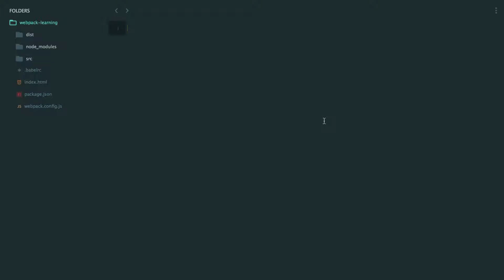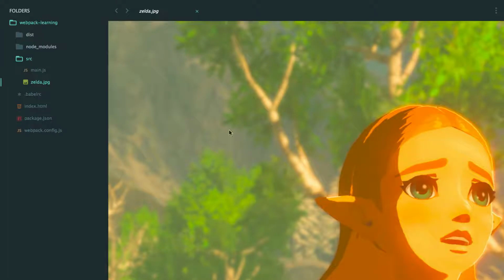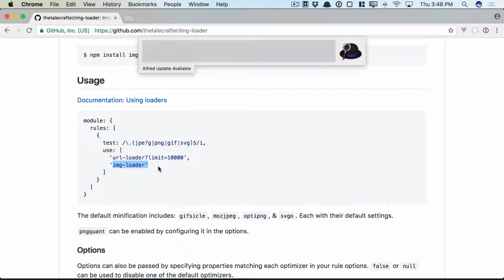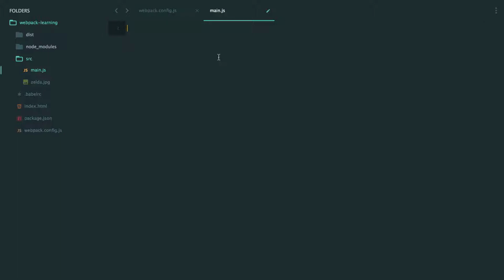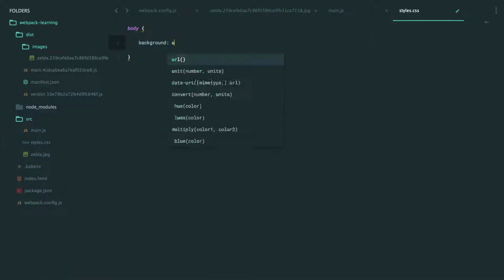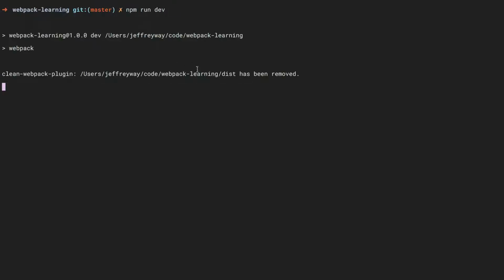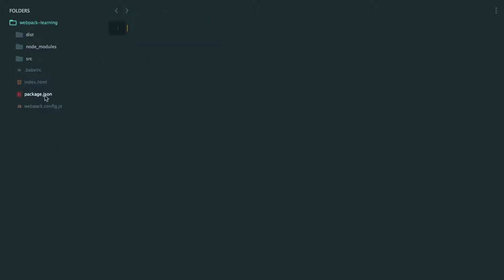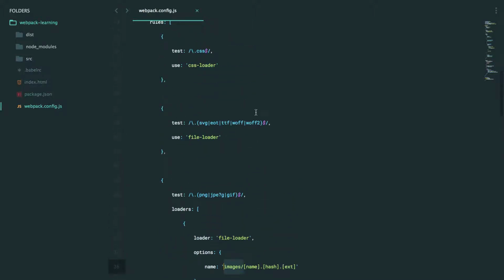13 Automatic Image Optimization